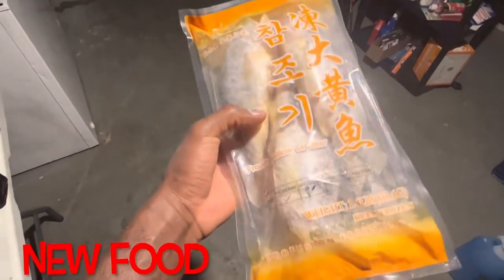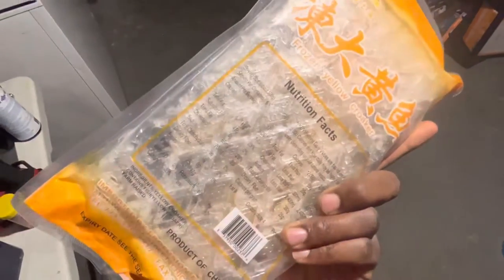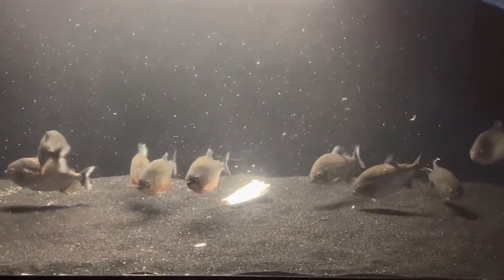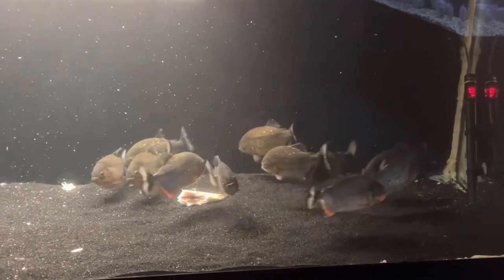Short Feeling Piranhas ￼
Piranhahead 👉🏾🔥Amazons Storefront🔥📈

                         Everything I Buy Or You See
                                                        In My Videos

Multi-Chamber Holding Box
Marine Metal Aeratr Bubble Box
Electric Fish Tank Vacuum Cleaner
Melafix Liquid Remedy 16 oz.
Prime Fresh and Saltwater Conditioner
API AQUARIUM SALT
Tetra Air Pump, 60-100 Gallons
Fish Tank Breeder Net
AQUA-TECH Power Aquarium Filter
6 Pack Replacement Aquarium Filter
Double Head Aquarium Wave Maker

If anyone have any products that you want me to do a review on for a quick response.
🤩DM ON INSTAGRAM ￼🤩 👉🏾 piranha_head